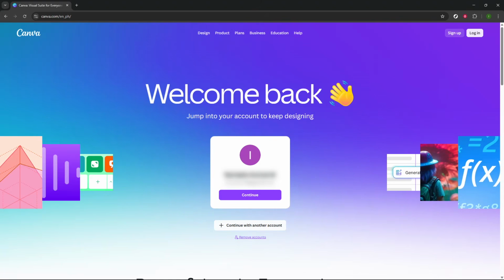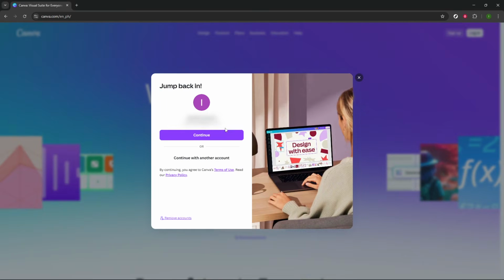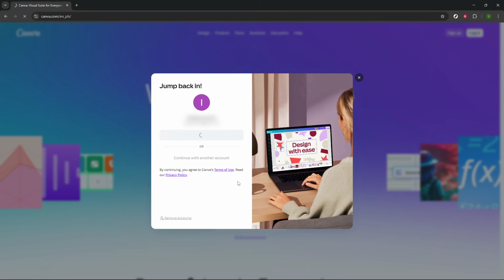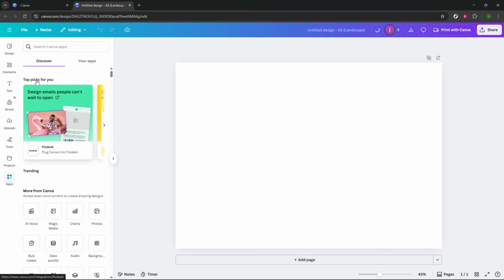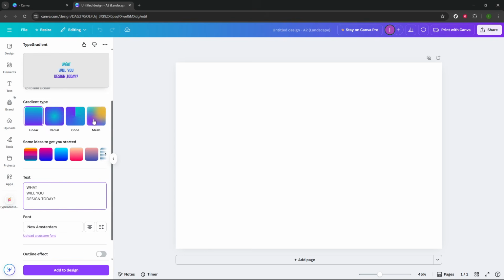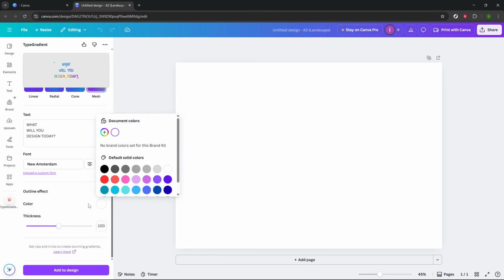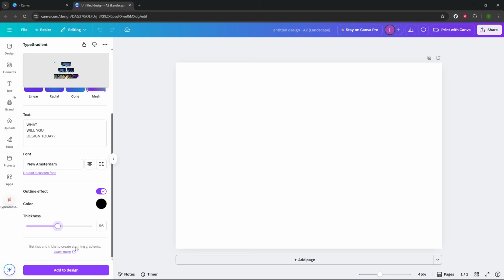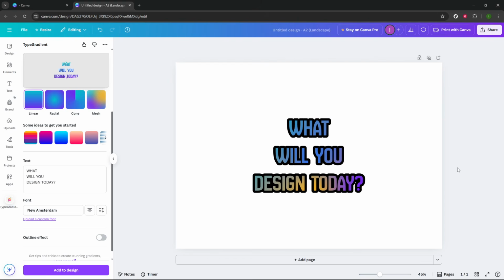How To Create Eye Catching Text With Gradients In Canva (Working 2026)